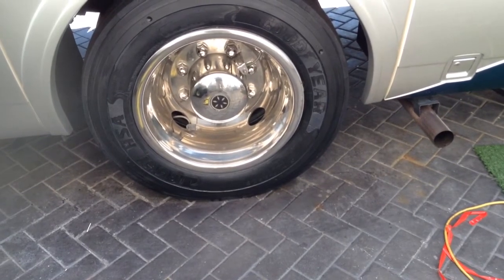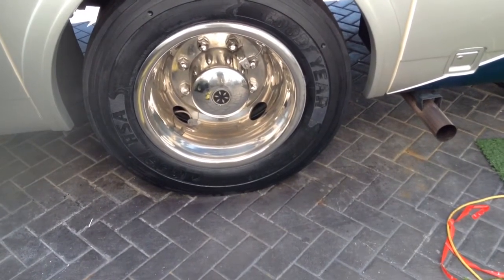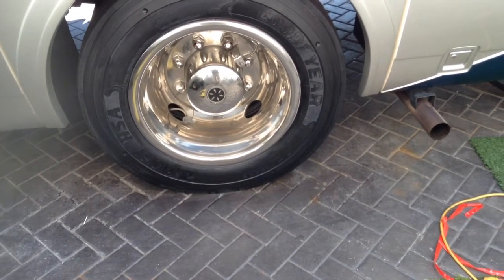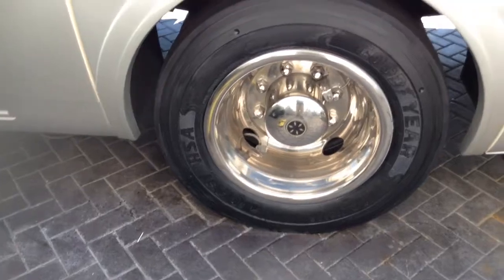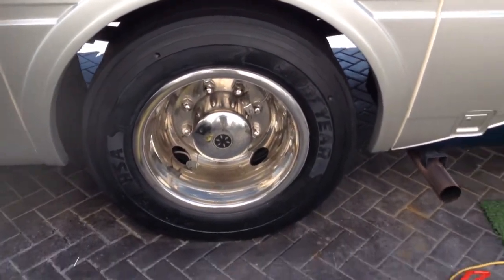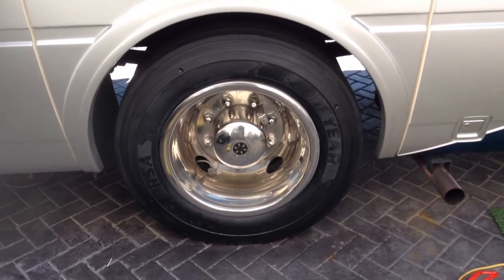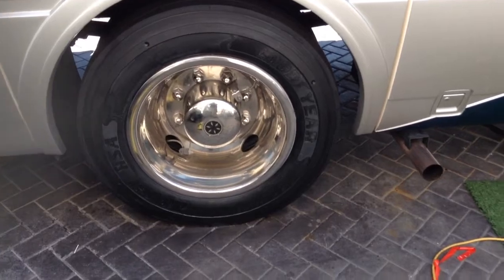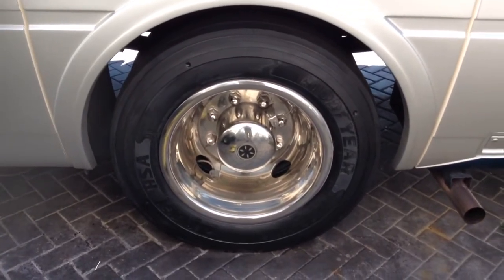RV GOODYEAR NEW TIRES for MOTORHOME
After researching 6 different brands of tires I decided to replace my original Michelin tires 235/80R22.5 XRV with Goodyear 245/75R22.5 134/132 G661 HSA.
There's many myths about RV tires, you will hear things like (RV Tires are more dry rot resistant) they actually have less thread on them because they dry rot so fast before they run out of thread. I been researching this for over a year and spoke to many RVers that have tried many different brands. My research concluded that the best tires for an RV on a Workhorse Chassis are Goodyear, Michelin, Firestone. Please keep in mind that this is my opinion only. Now, Goodyear also makes an RV tire that cost a fortune 245/75R22.5 G670 R. This tire is made for RVs but they are not stocked everywhere, incase of a damaged tire while you are on the road on a long trip it will take some time to find one and maybe have to wait for a day or 2 to get one in at the worst case scenario.
This made me go with the 245/75R22.5 134/132 G661 HSA.
Again, this is only my opinion, each individual should do their own research and be comfortable with it and keep in mind that safety is number one especially when it comes to your family and Yourself.

My Motorhome is a 2003 National Dolphin LX model 6320.
Workhorse Chassis
8.1 Votex Engine
340 HP
Allison Transmission 1000 Series 5speed automatic overdrive.
KONI shocks
Blue Ox tow bars
Brake Buddy
Goodyear Tires 245/75R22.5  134/132L G G661 HSA